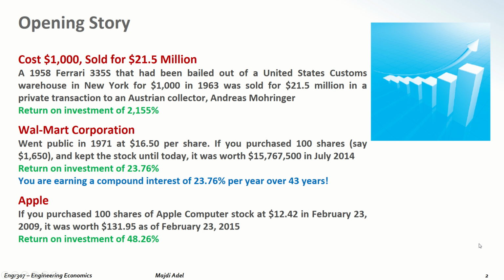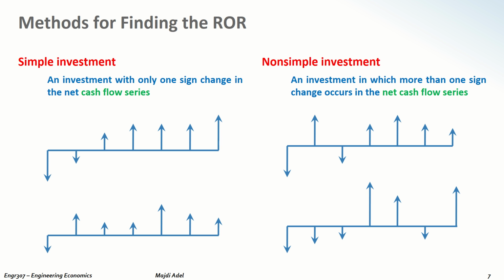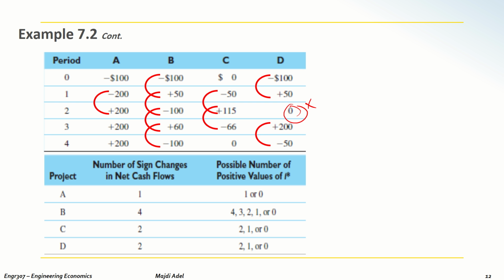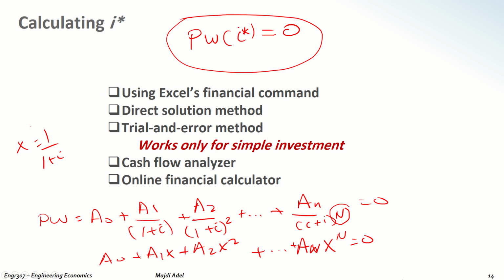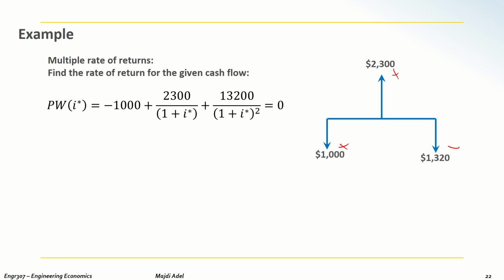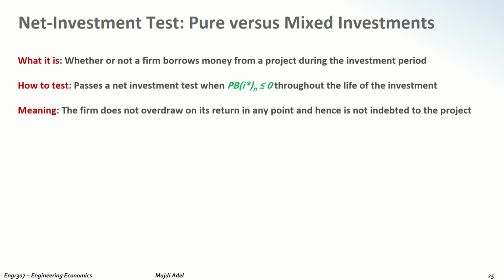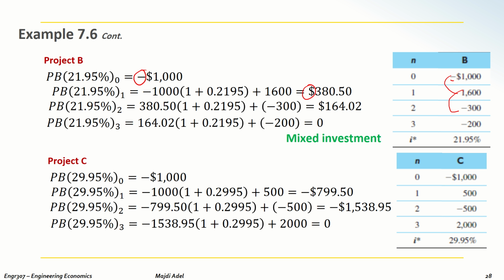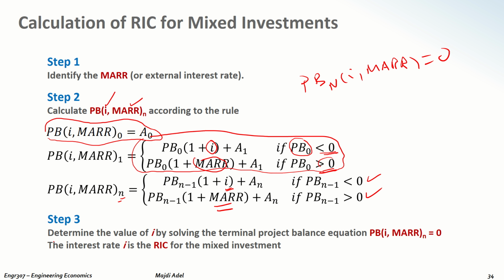Rate of Return Analysis-Part 1